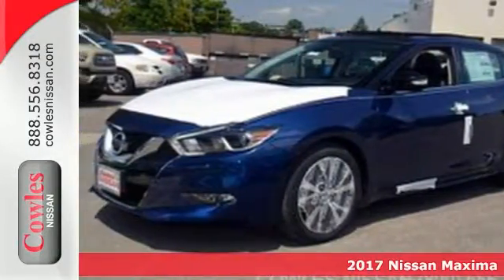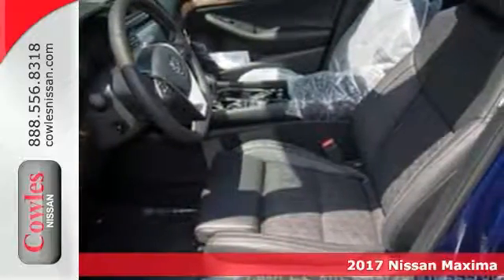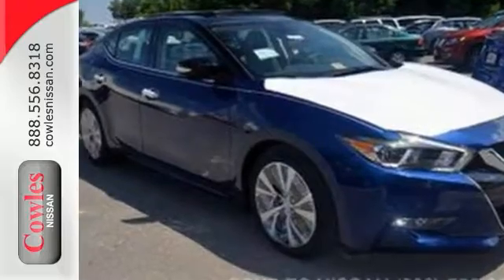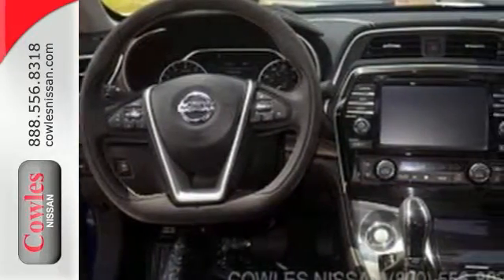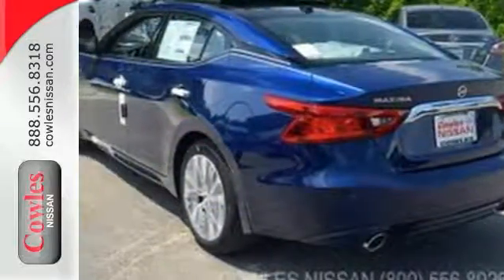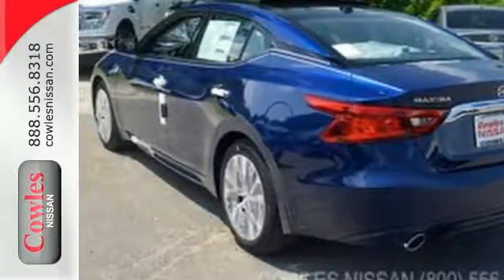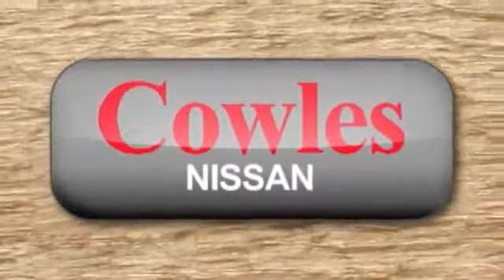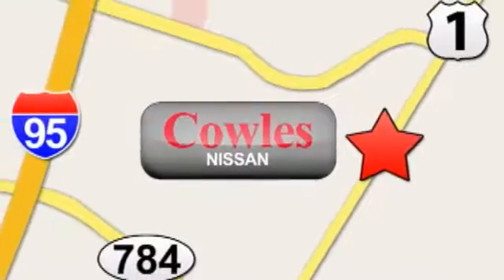New 2017 Nissan Maxima Washington DC VA Woodbridge, VA #170002 - SOLD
Year: 2017
Make: Nissan
Model: Maxima
Trim: Platinum
Color: Blue
Stock #: 170002
VIN: 1N4AA6AP4HC364616

Address:
14777 Jefferson David Hwy